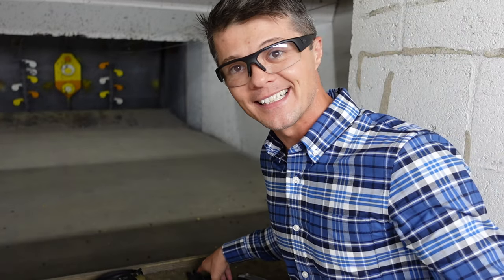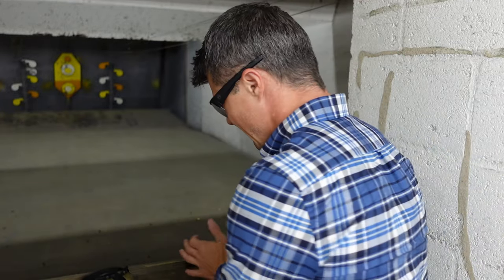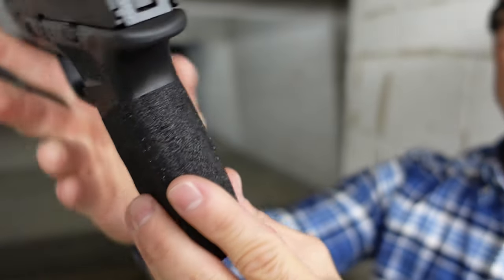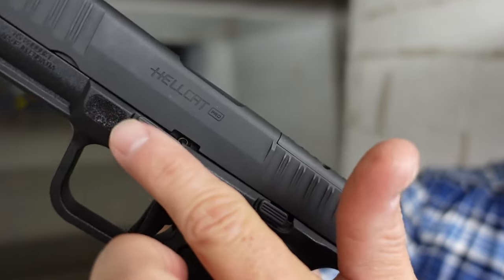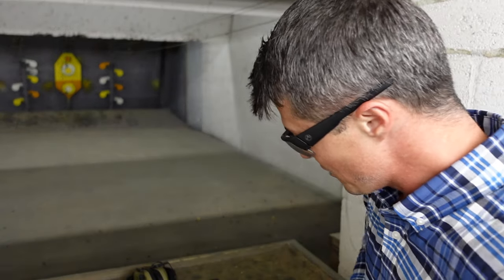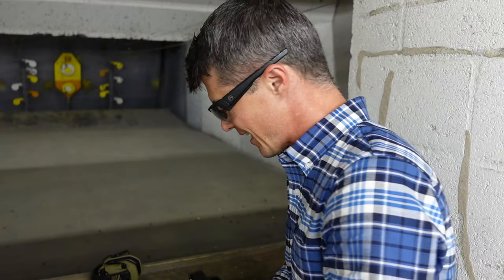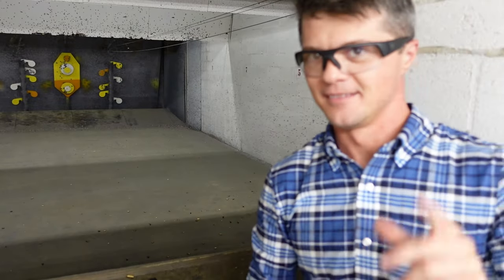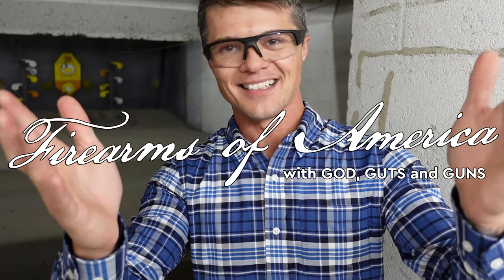Springfield Hellcat Pro Review (How IS This Any Different From The Regular Hellcat?)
Welcome to Firearms of America! Today, I have another Springfield Hellcat review for you guys, but this time it is Springfield Armory Hellcat Pro review, the highest capacity micro compact in the world... with higher capacity... although, this is more of a sub compact at this point.

As always, let's start with this Springfield Hellcat Pro specs:
    MANUFACTURER: Springfield Armory
    FAMILY: Hellcat Series
    MODEL: Hellcat PRO OSP
    TYPE: Semi-Auto Pistol
    ACTION: Striker Fired
    CALIBER/GAUGE: 9mm
    FINISH: Black Melonite
    FINISH TYPE: Black
    FRAME: Polymer Frame
    STOCK/GRIPS: Black Polymer
    BARREL: 3.7"
    OVERALL LENGTH: 6.6"
    RATE-OF-TWIST: 1-in-10"
    CAPACITY: 15 + 1
    # OF MAGAZINES: 2
    MAG DESCRIPTION: 15 rd.
    SIGHTS: FS: Tritium RS: U-Notch
    SIGHT TYPE: Night Sights

So, is this the best 9mm pistol for concealed carry? Well, with 15 rounds, this is an excellent EDC gun. It handles the recoil very well, has a pretty good trigger and decent sights.

What do you guys think about this Springfield Armory Hellcat review? Do you think that this Springfield Hellcat Pro is the best concealed carry gun? God bless!